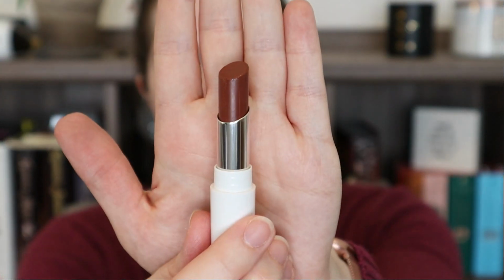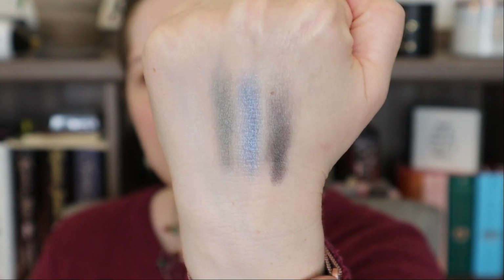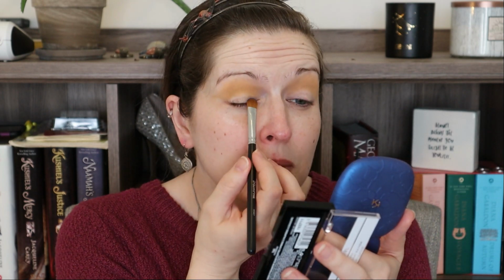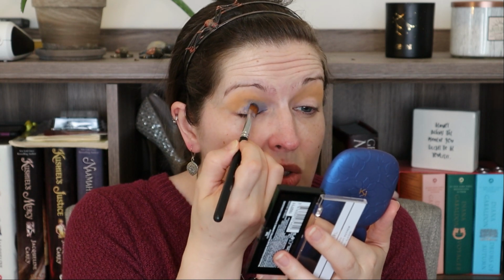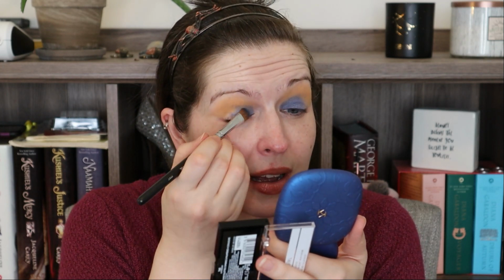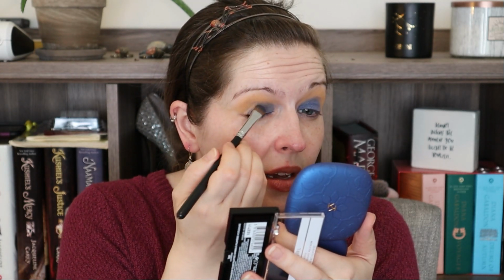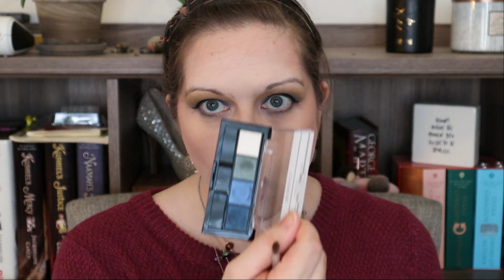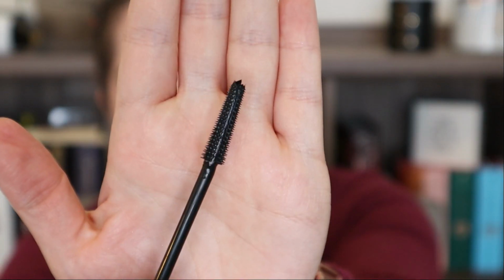Testing out VIRAL makeup from the DRUGSTORE // worth the HYPE?? // March 2021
Okay, so admittedly this video is probably stale already!!  I swear that I ordered all of this stuff on March 4th but shipping took an absolute ETERNITY and here we are.

Oh well, such is life.

I wanted to try out some of the new drugstore makeup that has been totally blowing up all over socials.  Tik Tok specifically (no I have not created an account . . . . yet) has been just hyping the heck out of the Maybelline Sky High Mascara, the L'Oreal  Infallible powder foundation, and the NYX Marshmallow primer.

Let's see if they live up to the incredible hype!!

XOXOXO ~ Ashley

What I am wearing:

NYX Professional Makeup Marsh Mellow Primer - $17
Bye Bye Under Eye Concealing Pot in Light - $29
L'Oréal Infallible 24HR Fresh Wear Foundation In A Powder in 5 Pearl - $14.99
HUDA BEAUTY 3D Cream and Powder Highlighter Palette Bronze Sands Edition - $45
BECCA Cosmetics Skin Love Glow Shield Prime & Set Mist - $32

Urban Decay Eyeshadow Primer Potion in Original - $24
COVERGIRL TruNaked Quads Eyeshadow Palatte in Midsumer Night Mayhem - $7.99
e.l.f. Retro Paradise Eyeshadow Palette - $14
Charlotte Tilbury Feline Flick Volume 2 Liquid Eyeliner in Black - $30
Maybelline Lash Sensational Sky High Mascara in Washable Blackest Black - $8.99

Persona E-Balm in Gratitude - $22
NYX Professional Makeup Suede Matte Lip Liner in Sandstorm - $4
NYX Professional Makeup This Is Milky Gloss Lip Gloss in Cherry Skimmed - $8.50